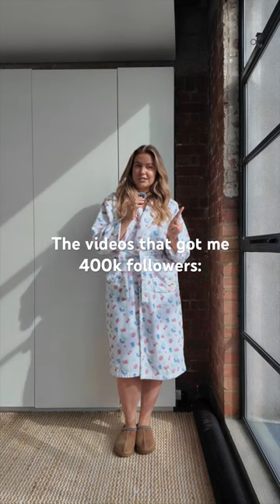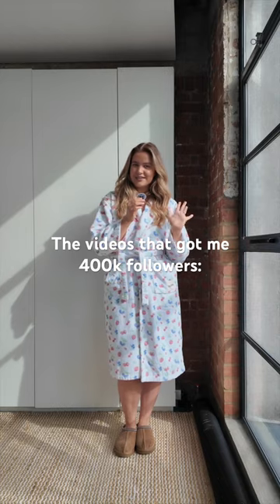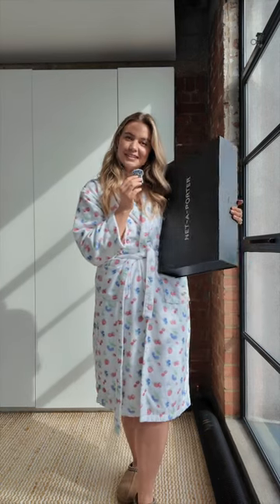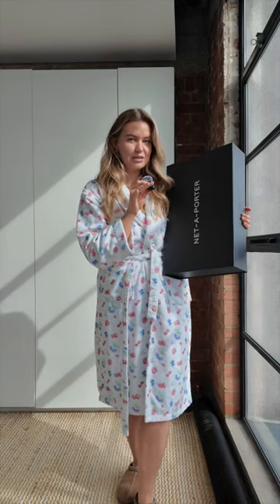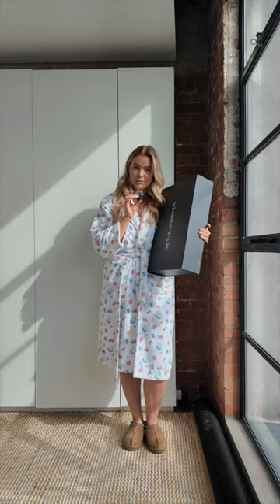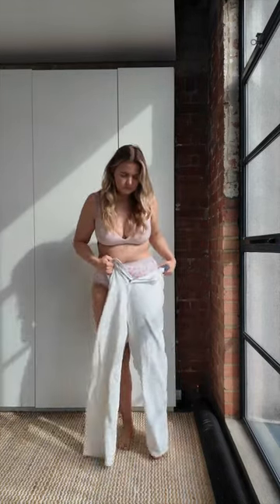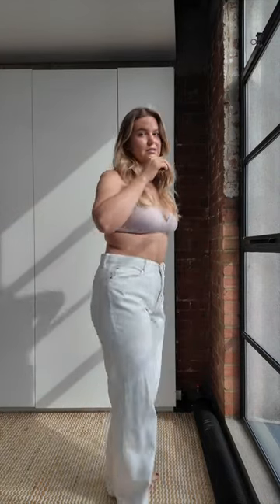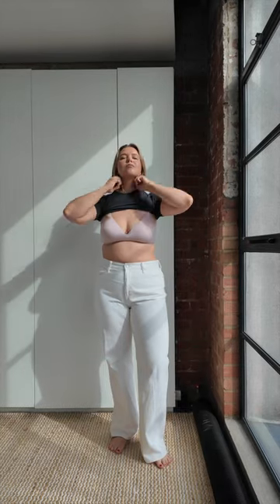30 midsize spring outfits in 30 days is back! You’ll have to watch the end on my IG 🙂